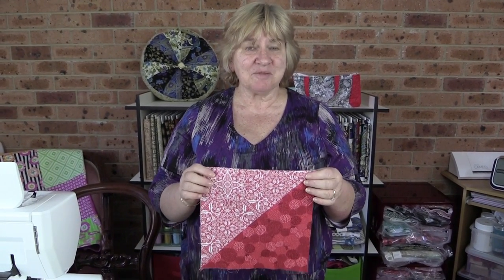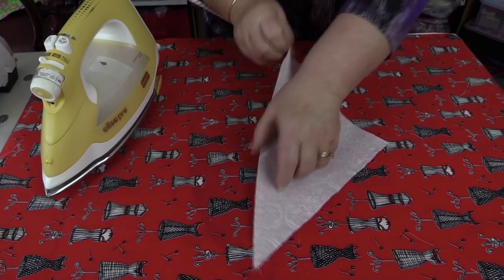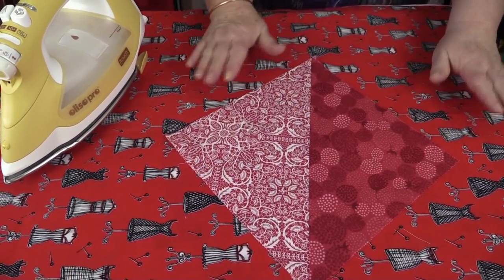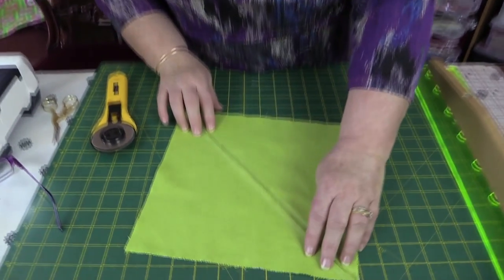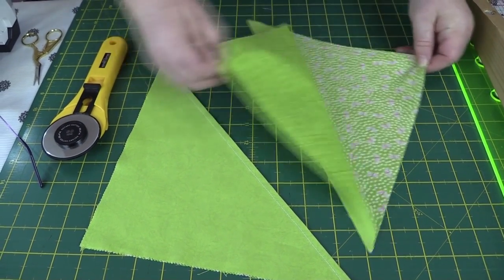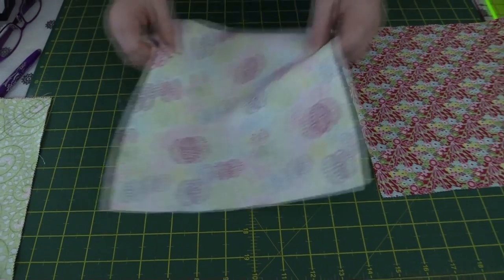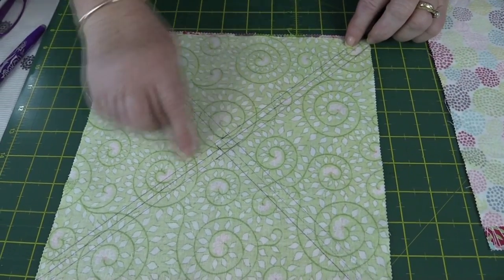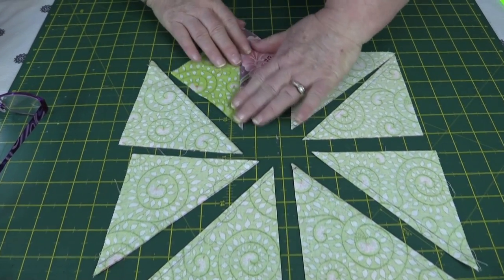Quilting Blocks: Half Square Triangle Tutorial (4 Methods)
Quilting Blocks: Half Square Triangle Tutorial

This is the very first of our Quilting Block tutorials. We start off with the most versatile of quilt blocks - the half square triangle. You can use this in so many quilts in so many different ways.

In this video, we show you how to create half square triangles using 4 different methods.

If you would like to know how to calculate the measurements for the 8 half square triangle technique